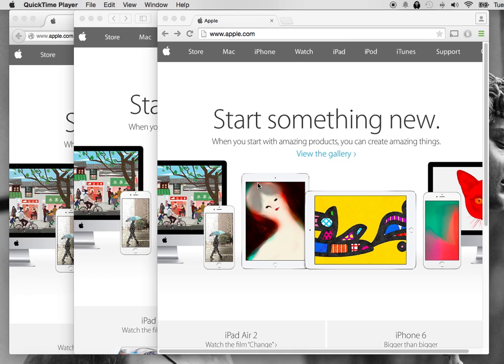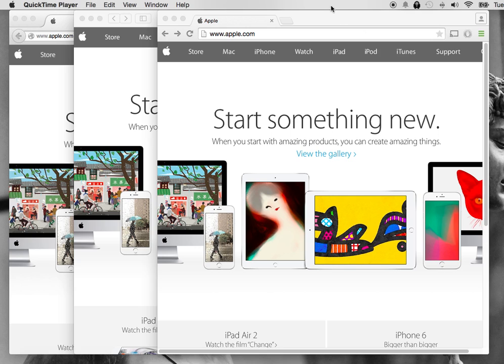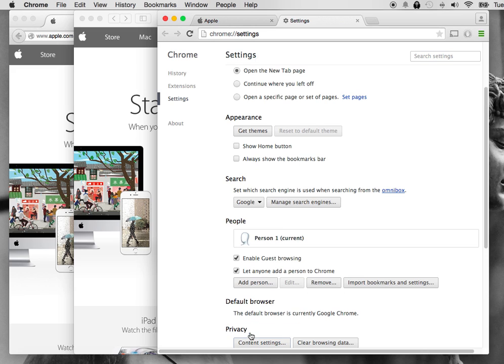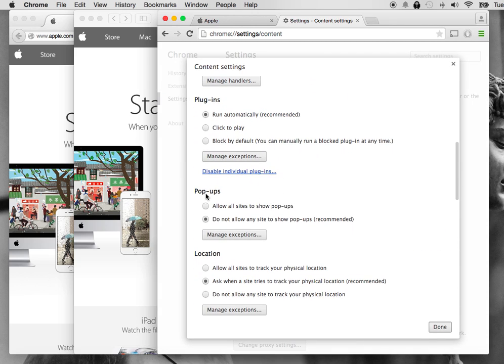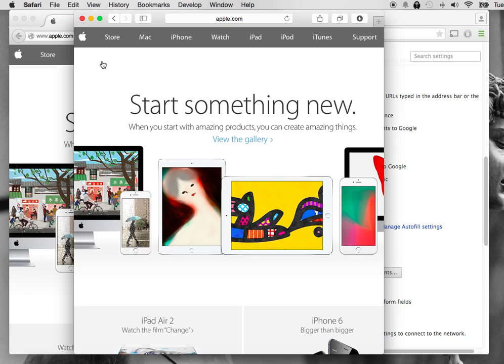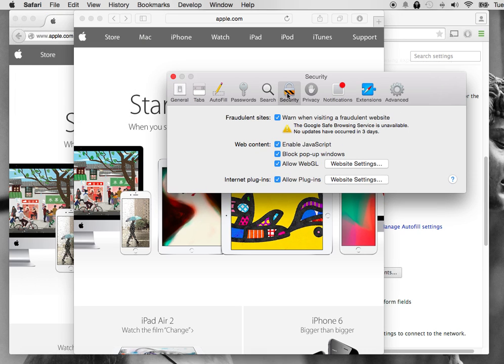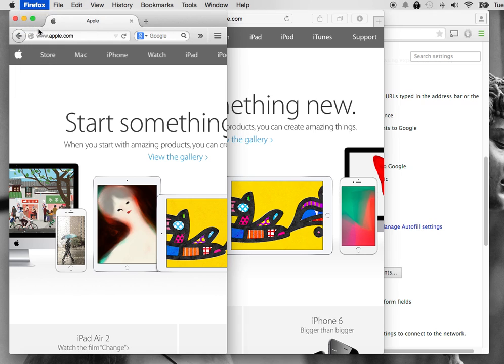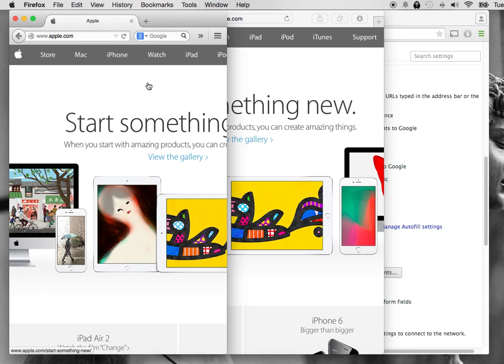Disable Pop Up Blocker on Chrome, Safari, Firefox for OS X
Learn how to turn off the pop up blocker on Chrome, Safari, or Firefox on Yosemite OS X. This tutorial is for the iMac, Mac Mini, Mac Pro, Macbook Pro, and Macbook Air.